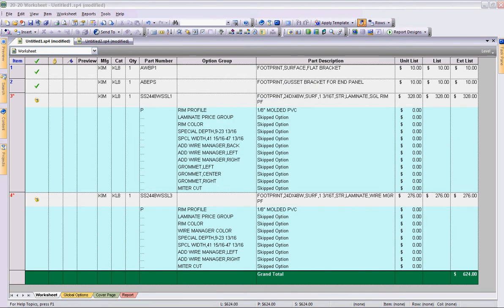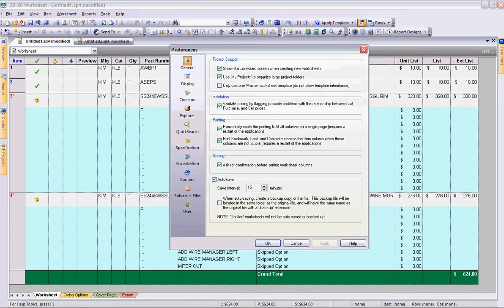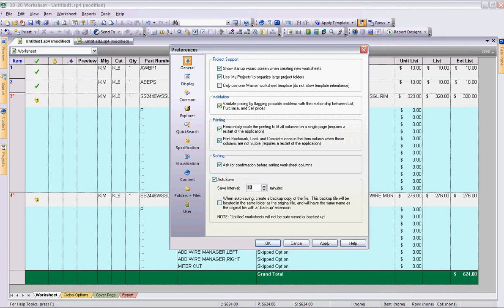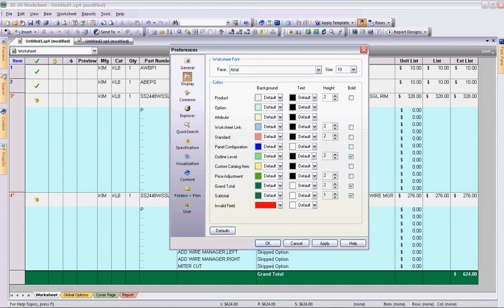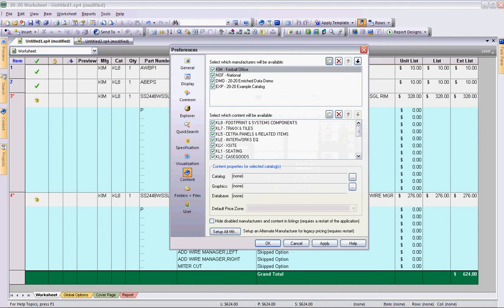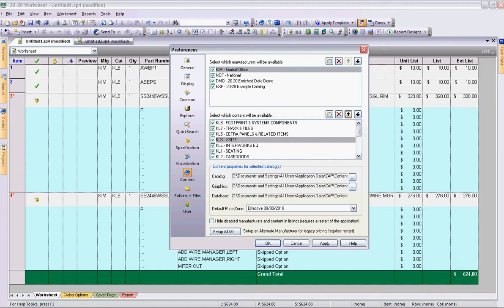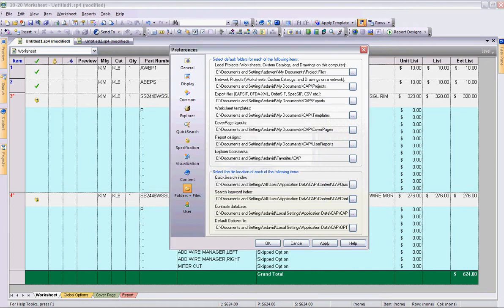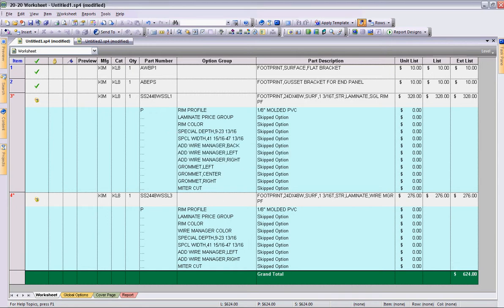2020 Worksheet Preferences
If you are new to 2020 Worksheet or maybe you are looking for best practices this short clip will identify some basic columns to use in everyday specification.